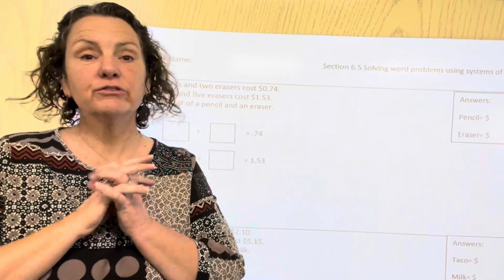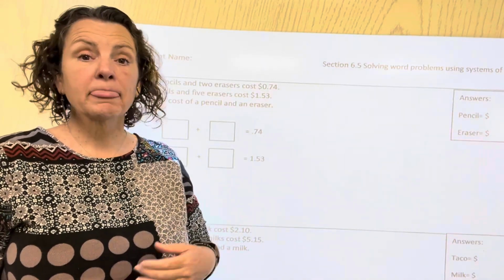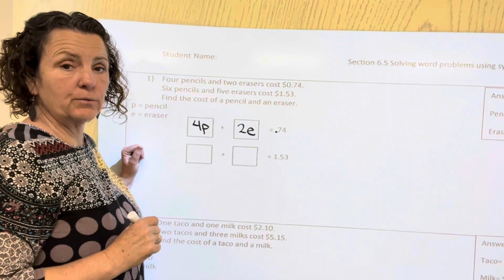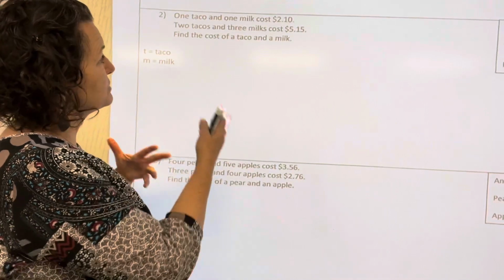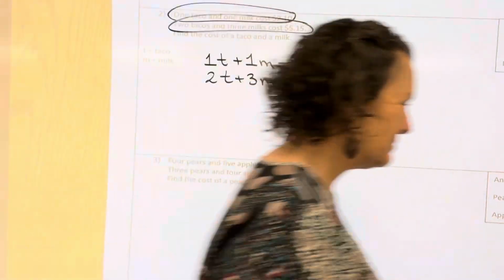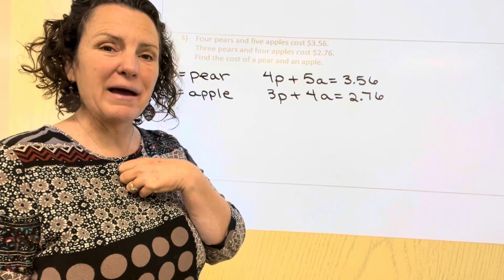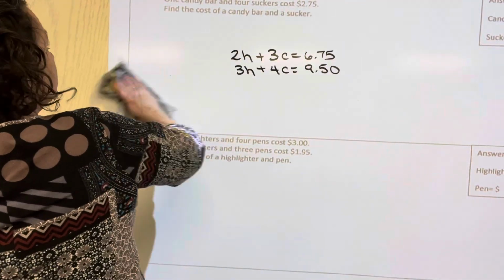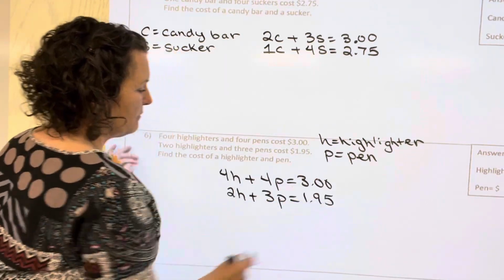Lesson 6.4: systems (sets up)